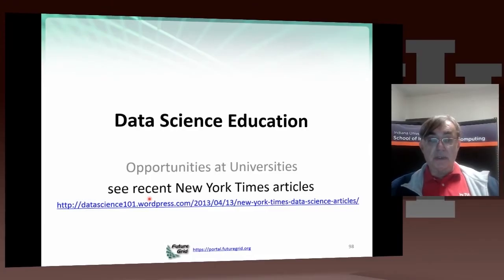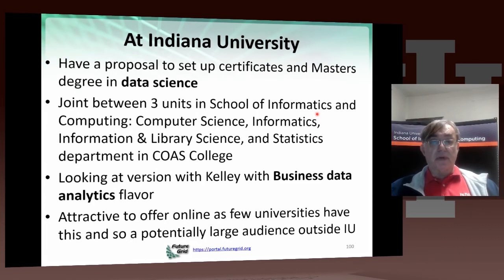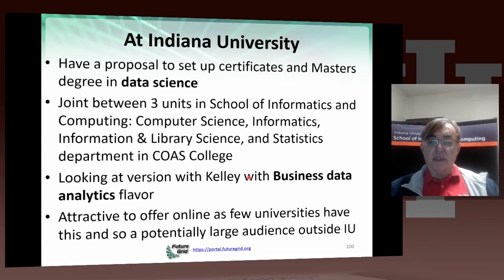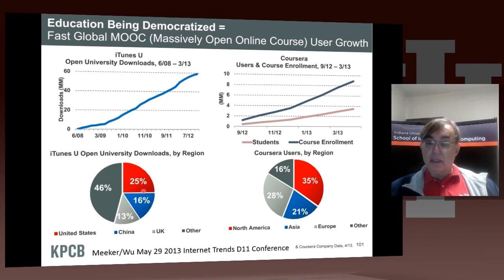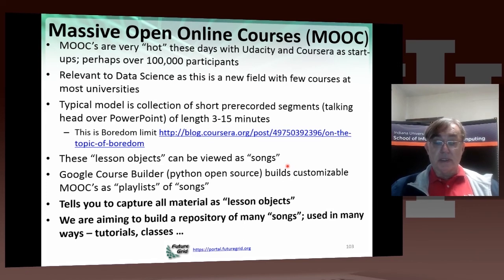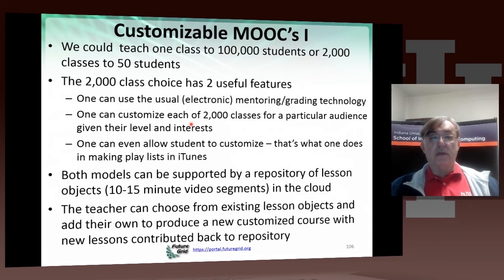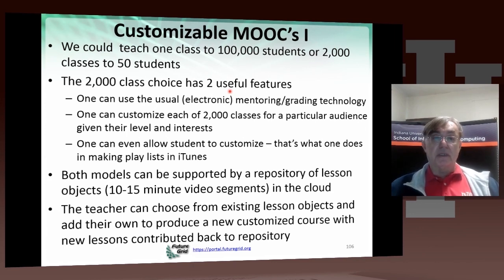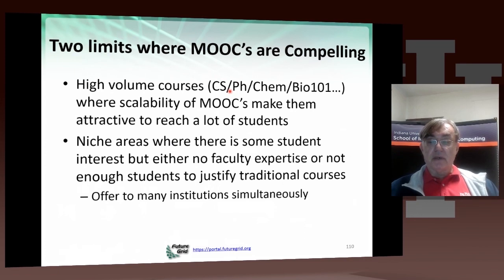X-Informatics Unit 2: Motivation 14: Data Science Education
Lesson Overview:
Geoffrey discusses one reason you are taking this course -- Data Science as an educational initiative and aspects of its Indiana University implementation. Then general; features of online education are discussed with clear growth spearheaded by MOOC's where Geoffrey uses this course and others as an example. He stresses the choice between one class to 100,000 students or 2,000 classes to 50 students and an online library of MOOC lessons. In olden days he suggested ''hermit's cage virtual university'' -- gurus in isolated caves putting together exciting curricula outside the traditional university model. Grading and mentoring models and important online tools are discussed. Clouds have MOOC's describing them and MOOC's are stored in clouds; a pleasing symmetry.